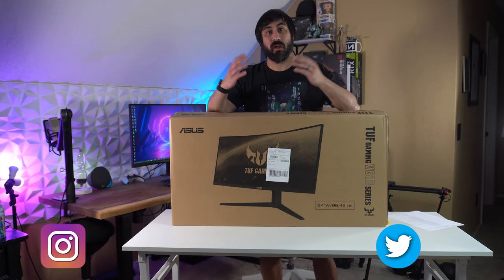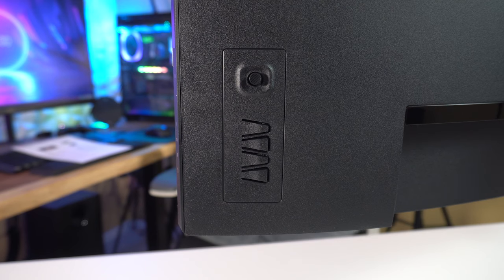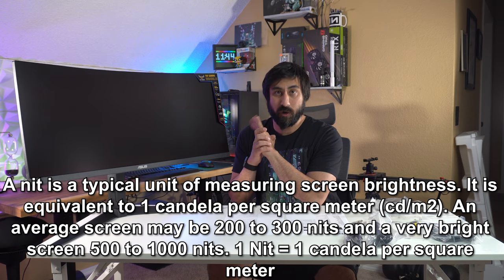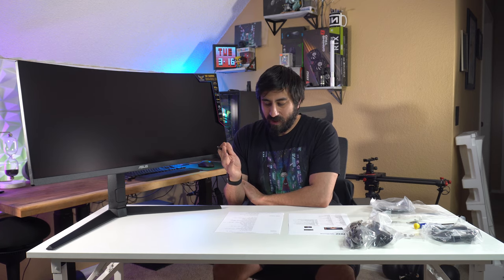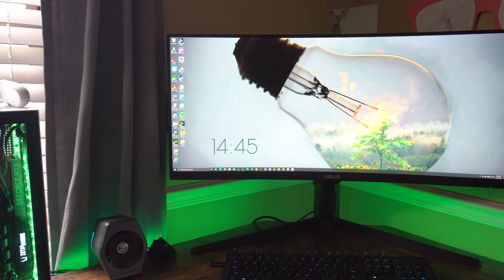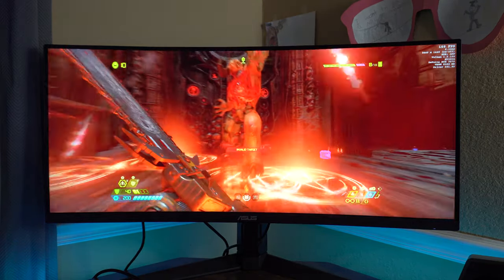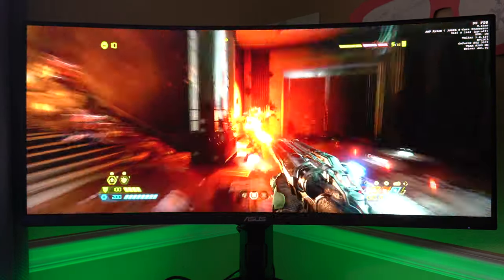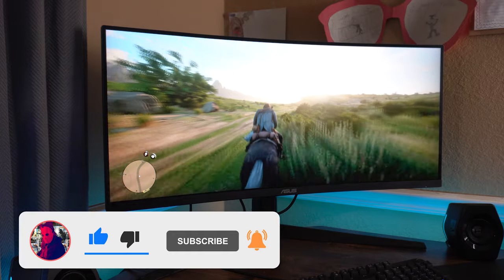ASUS TUF Gaming 34inch 165hz Monitor Unboxing! (VG34VQL1B)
The ASUS  TUF monitor may take the top spot of budget friendly ultrawide monitors but time will tell as I still need to spend more time with this for the review but its made a great first impression.  Coming in at 499 dollars which is only 20 more than the MSI MAG342CQR and 50-100 dollars cheaper than the Samsung G5 while have more extras like an adjustable stand, usb ports, and speakers.  I'll have the review in about a month but so far this thing is amazing.

TUF Monitor:

MSI MAG342CQR:

Samsung G5: